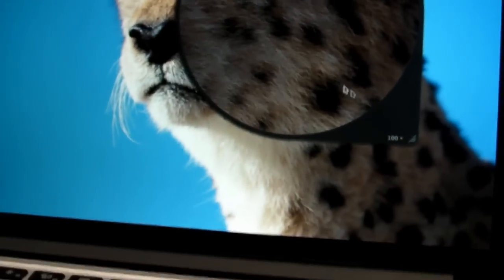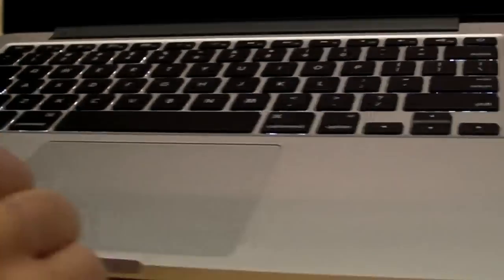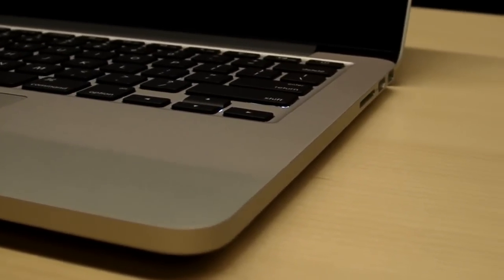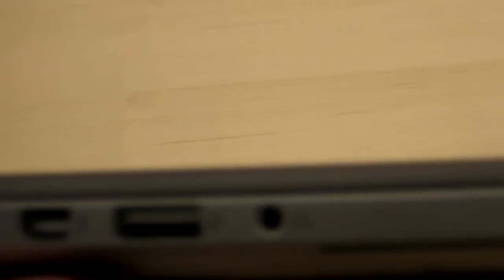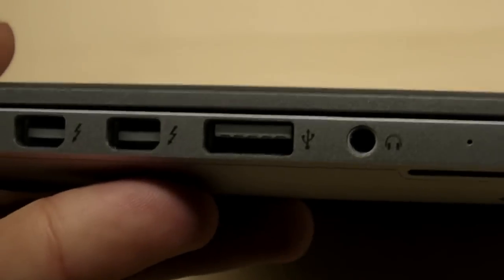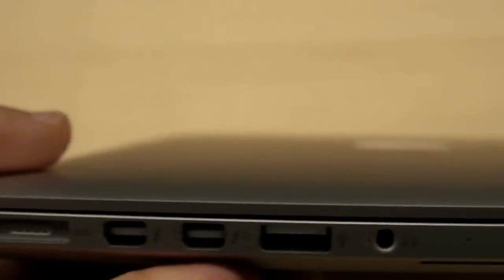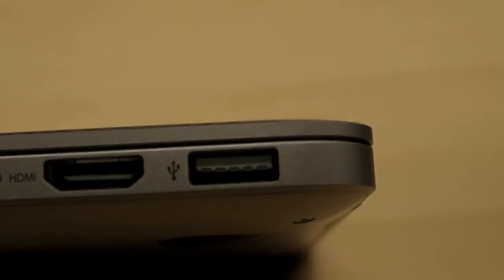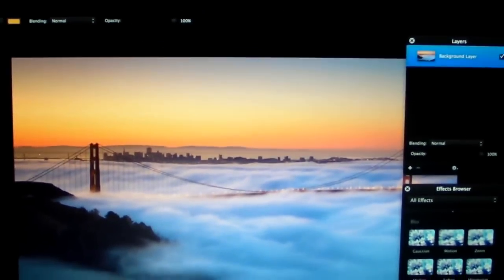13 inch MacBook Pro Retina Display Hands-on!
Meet the Ultrabook killer, with a much sharper display than the Windows competition in design that's only a little heavier than the Air.